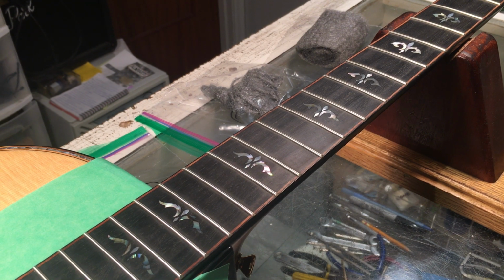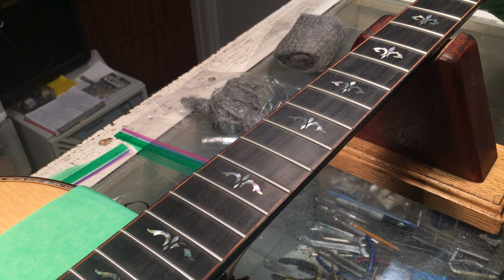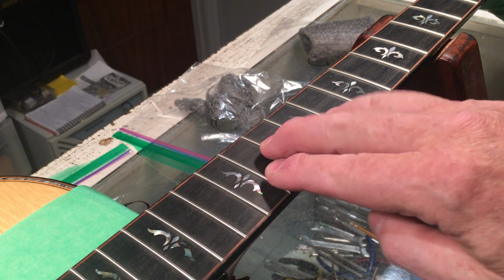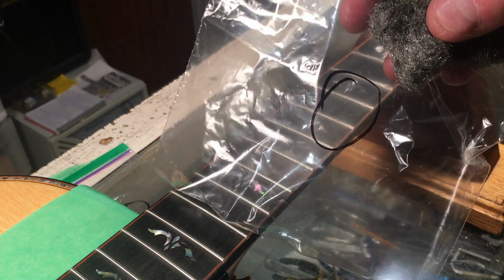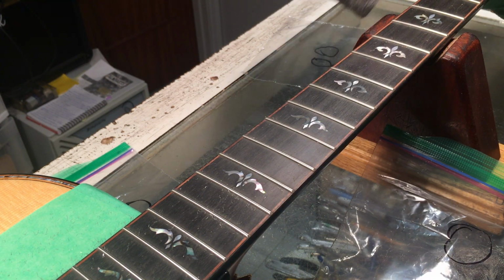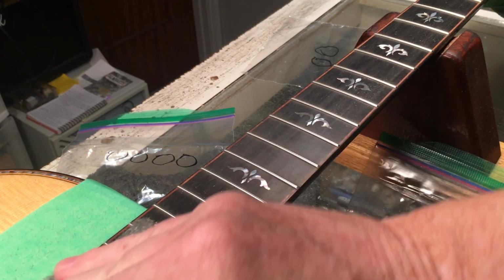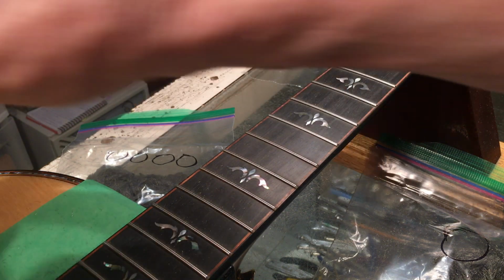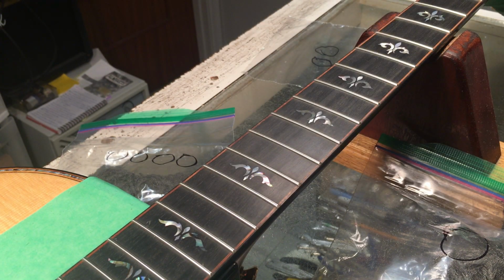How to clean an ebony fretboard with steel wool - Taylor 914ce Grand Auditorium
0000 steel wool is great! But it's not for every job. For instance, let's say you want to rejuvenate a beautiful Taylor 914ce African ebony fretboard to a factory finish. This is where multiple grades come in handy! Although it requires careful management, a good cleaning process with steel wool can bring back that factory finish in seconds!

►► Great Printed Products for Guitar Players!

►► Tools that work!

- Guitar Neck Notched Straight Edge
- Radius Gauge and Measuring Tools Bundle
- Hosco Nut File Set
- Micro Mesh Sanding Sheets Kit
- Stainless Steel Fretboard Guards
- ALLWAY BB2 Brass Bristle Brush: Brush
- MusicNomad F-ONE Fretboard Oil
- MusicNomad MN106 TUNE-IT Lubricant

►► Free Resources

The Ultimate Guide to Guitar Action. Over 9,900 words and 60+ pages!

Clicking the links above supports this channel and helps me help others. Thank you!